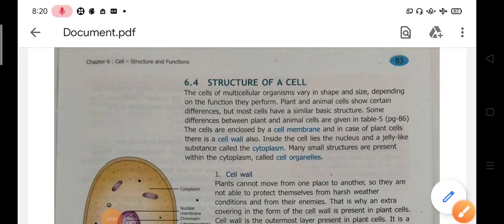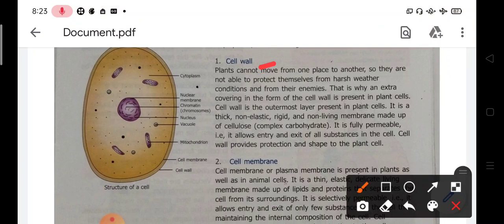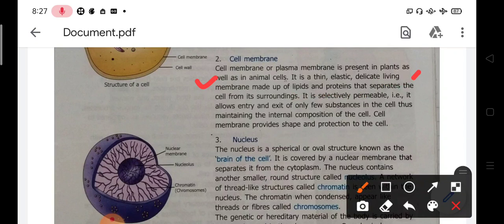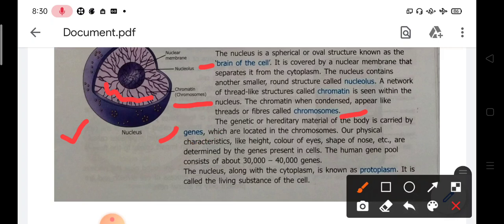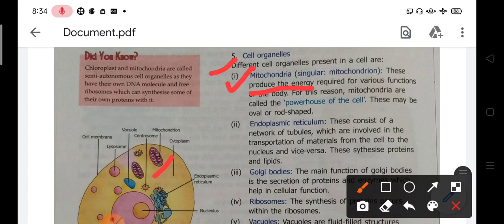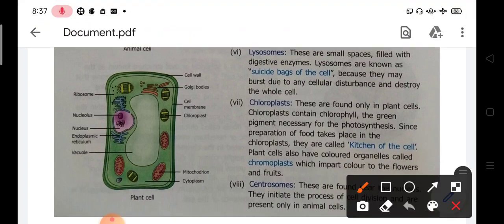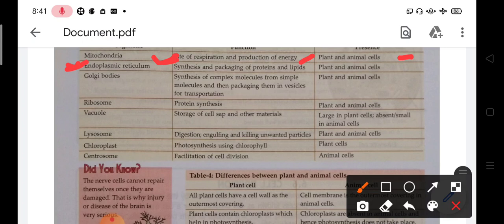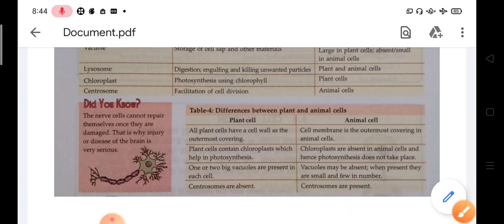Class 8 Science Chapter 6 Cell& Structure and Functions (part3)